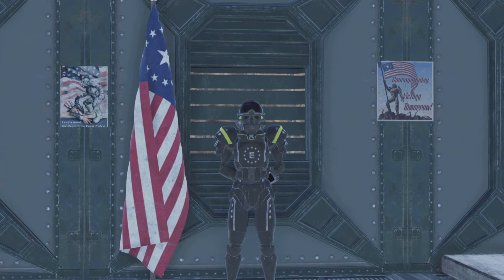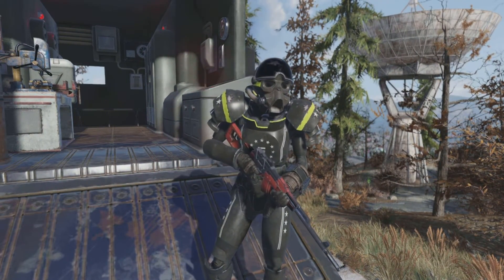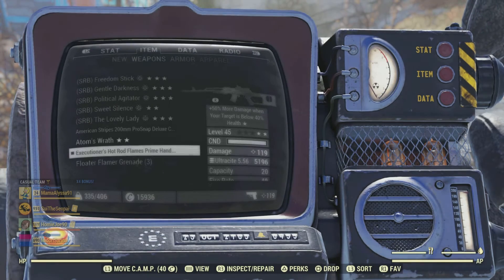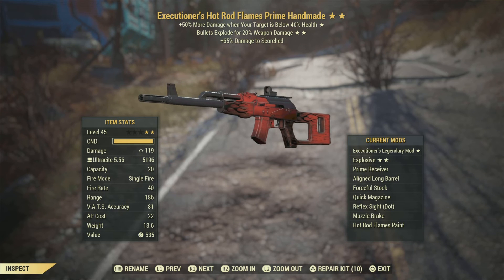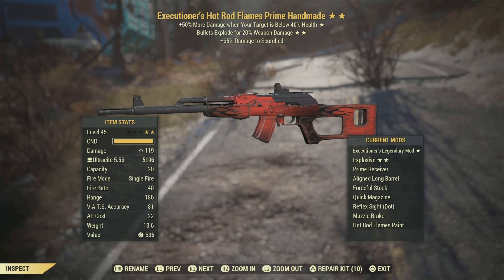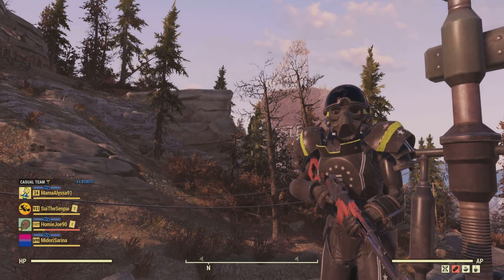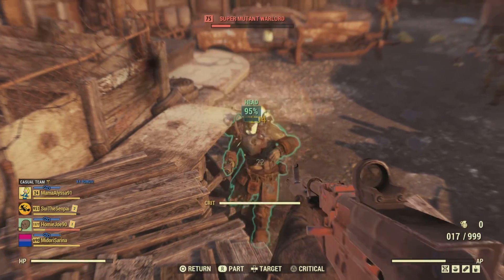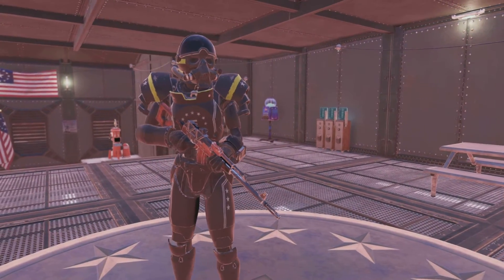Fallout 76 - Executioners Legendary Effect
Only the falliest of outs.